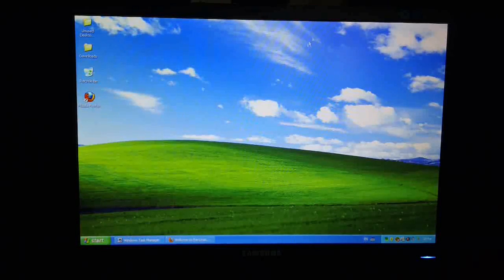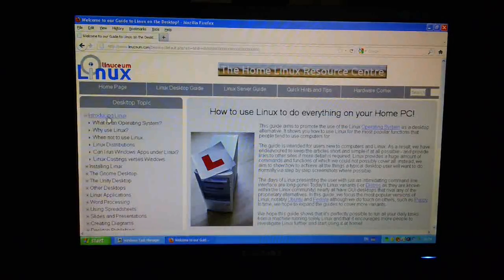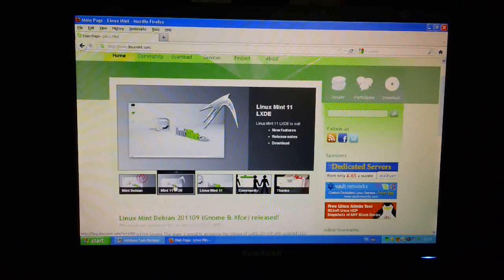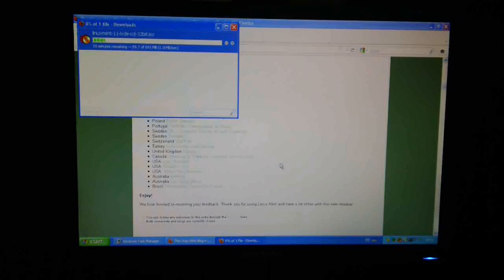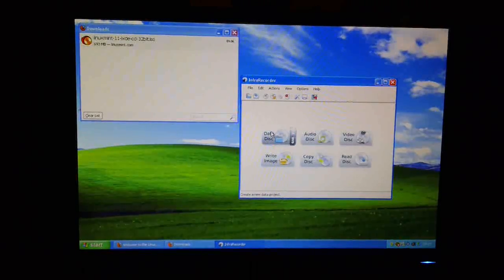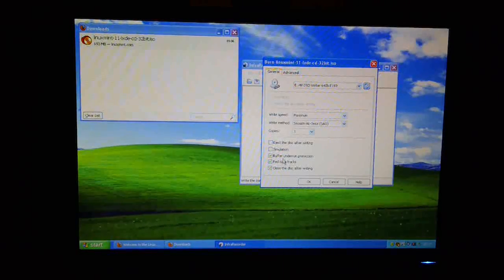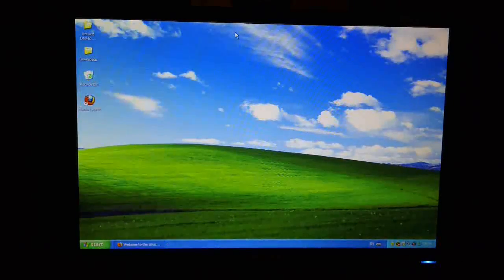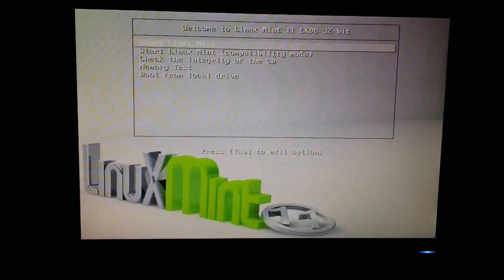How to create a Linux Boot Disc from a Windows XP Machine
Shows you how to download a Linux image from the Web, burn it to a DVD and then boot the PC into Linux using the disc.